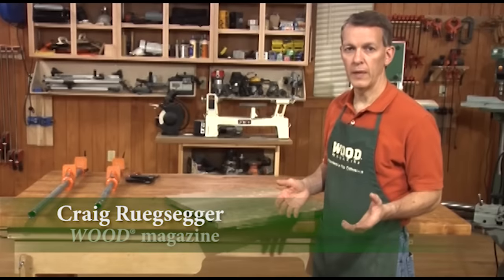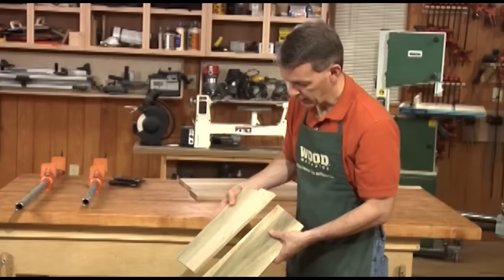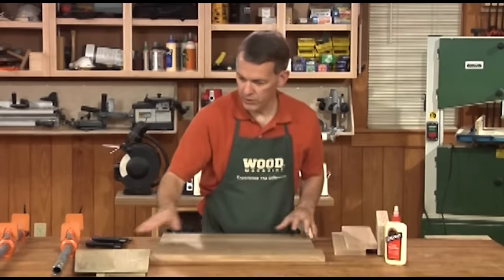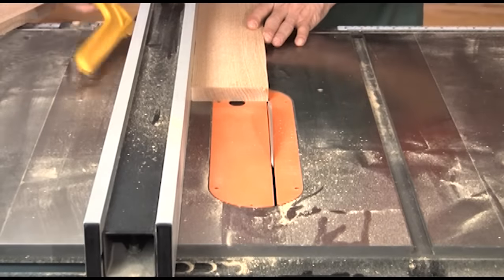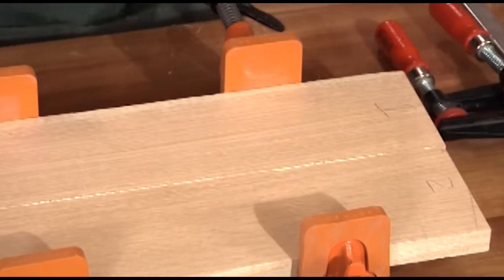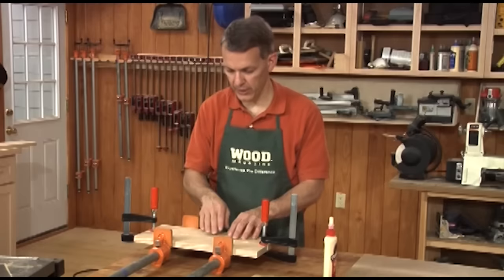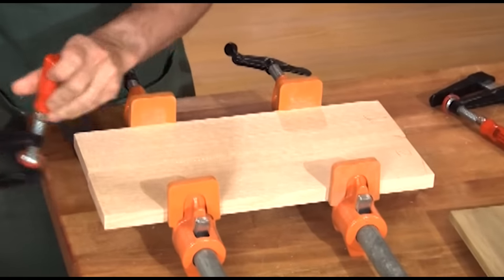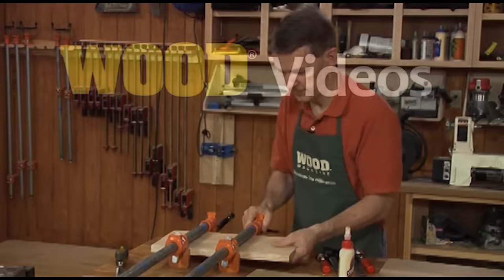How To Make An Edge To Edge Glue Joint - WOOD magazine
Edge to edge joints make wider boards from narrow ones. It's one of the nine essential joints you should consider for your project.  WOOD magazine's Craig Ruegsegger shows you how to make the joint, and why it might be the best choice for your project.

Does it look like you're missing some videos in your playlist?  If you see a gray Private window, don't worry, you haven't missed a thing.  In fact you should be excited because that tells you we have more videos to come in the weeks to follow. I could tell you the titles but that would ruin the surprise.